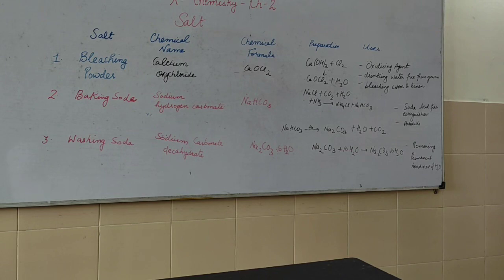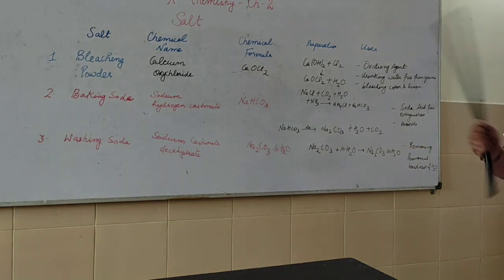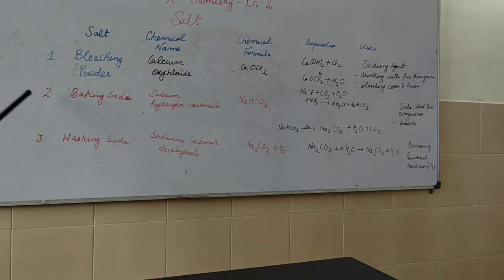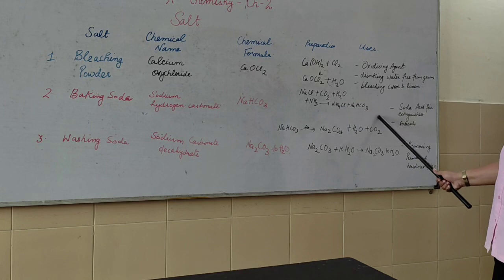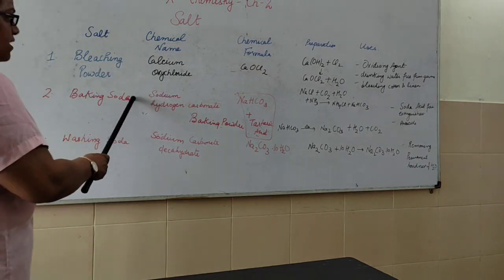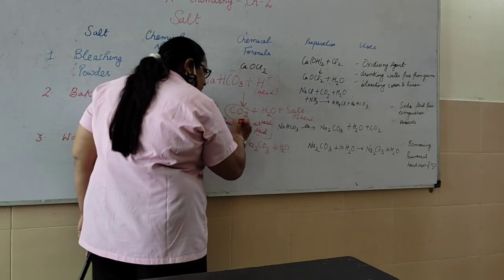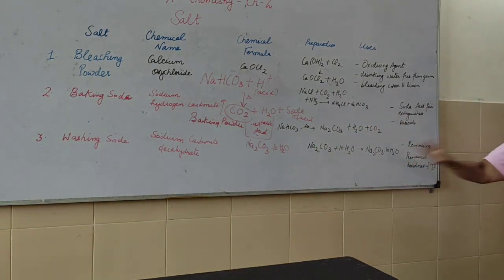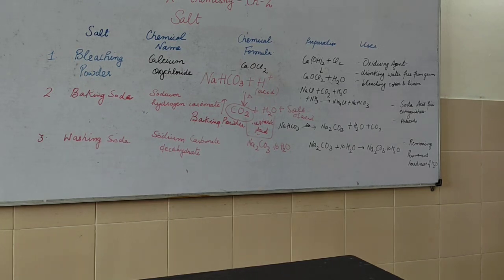Grade X Ch 2 Salts